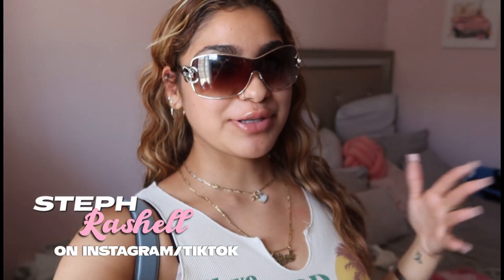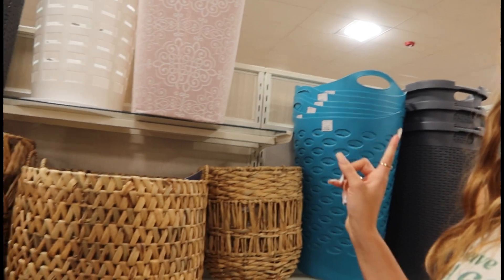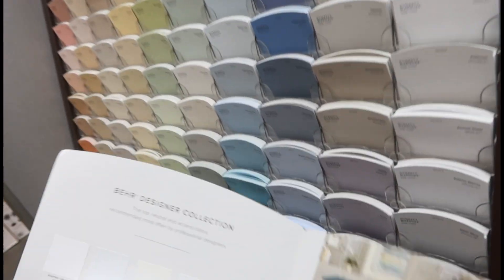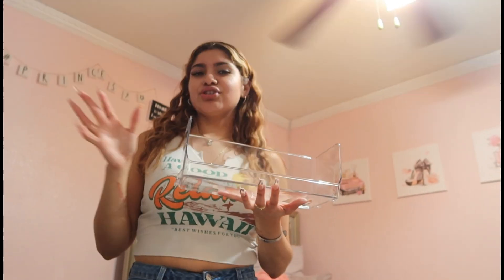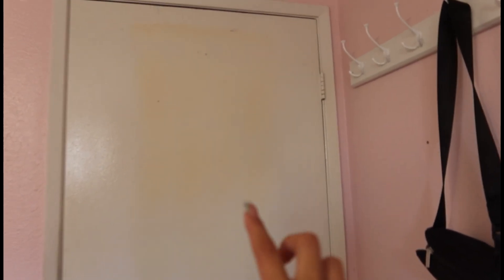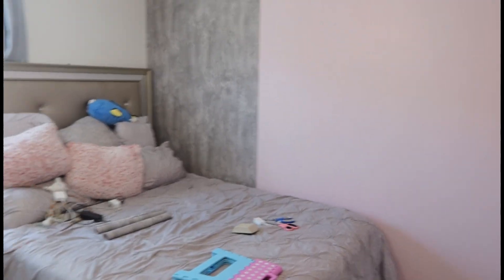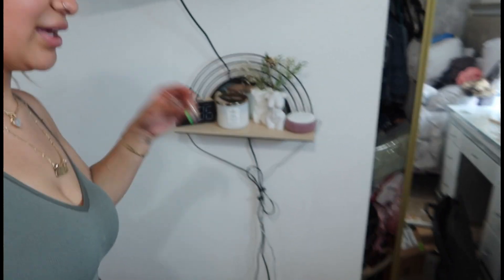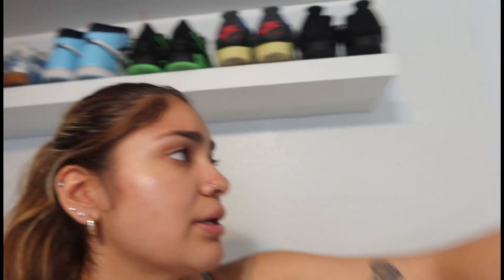EXTREME ROOM TRANSFORMATION ₊˚✧ ﾟ| girly decor, shopping, decorating, vanity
⋆Snap: ninaa_025
⋆Nail page 💅🏼: @ninithetech

Sub Count: 9,910 🤍 THANK YOU!!! ☆